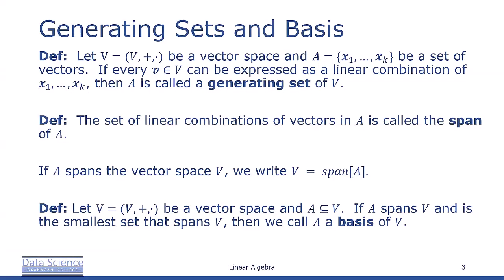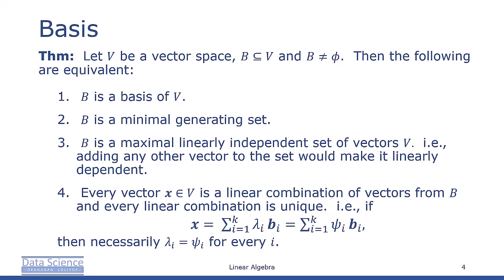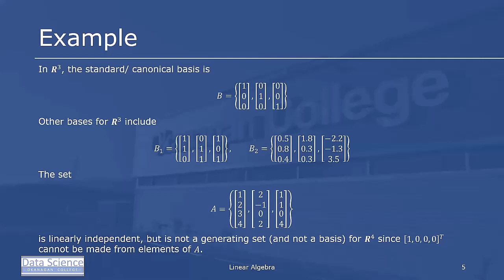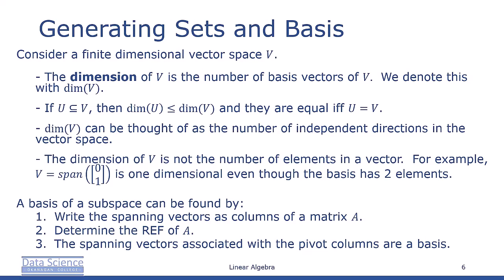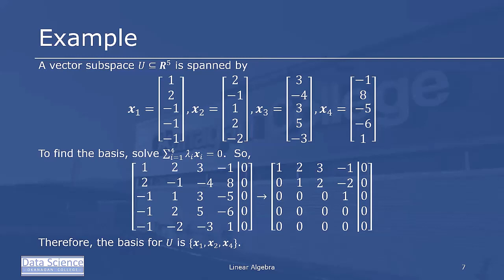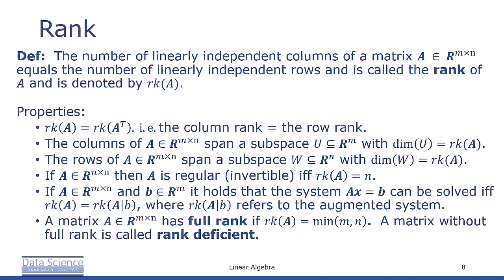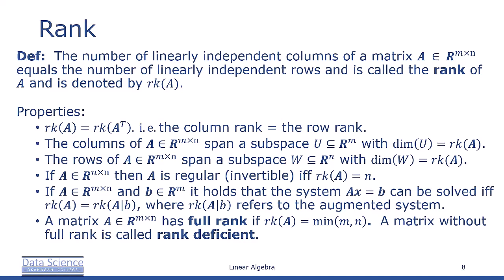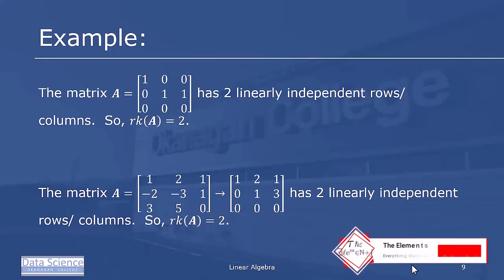Basis & Rank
In this video we will discuss bases and theory regarding the rank of a mtrix.